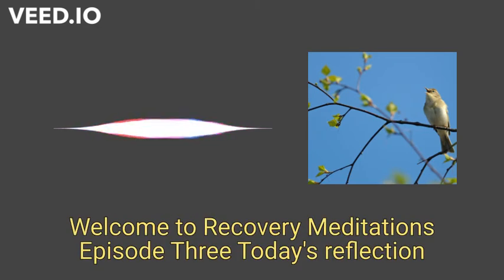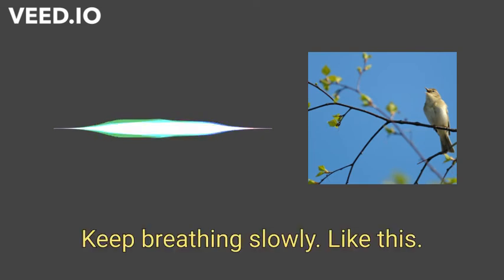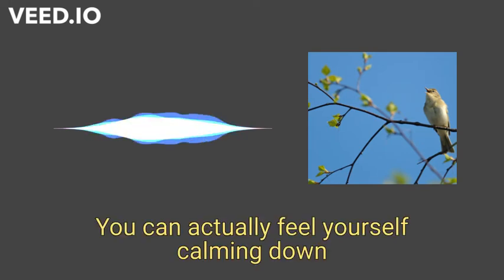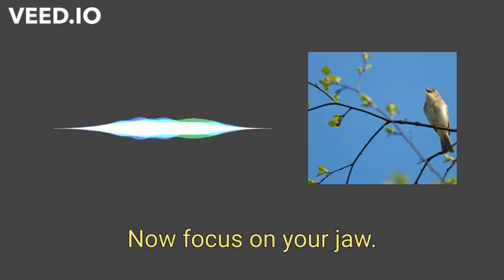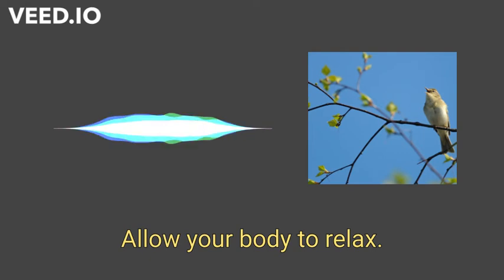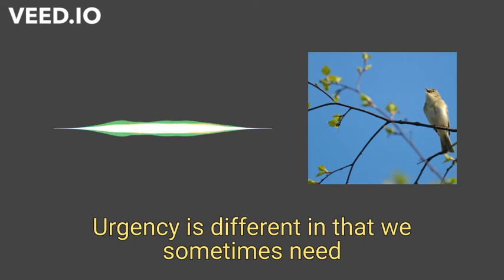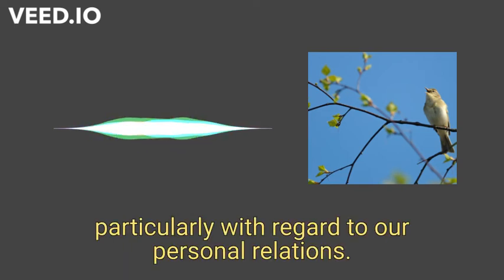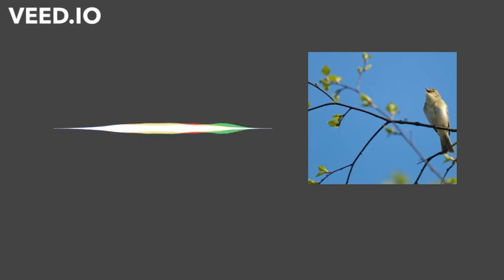Guided Meditation 3 : Impatient? Try Levitating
Welcome to  a series of guided meditations based on the daily reflections of 12-step recovery programs.